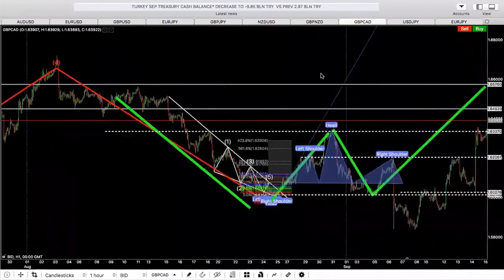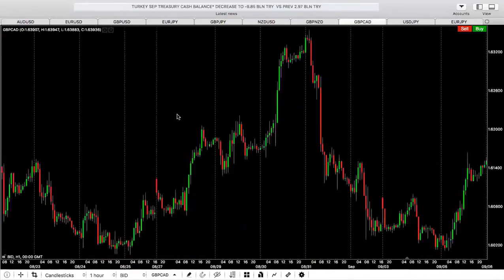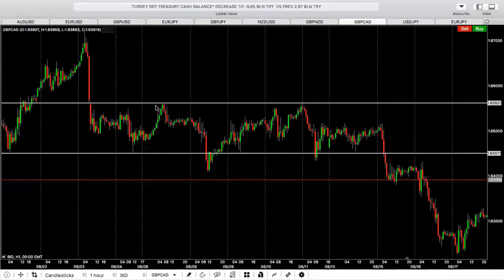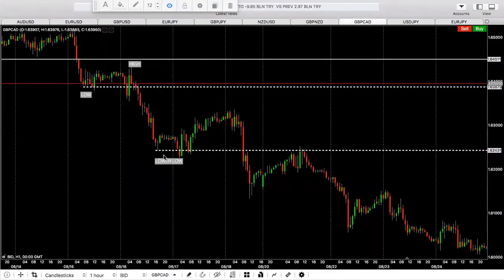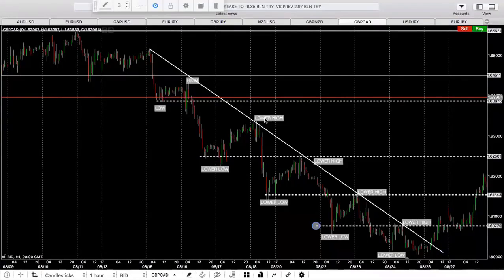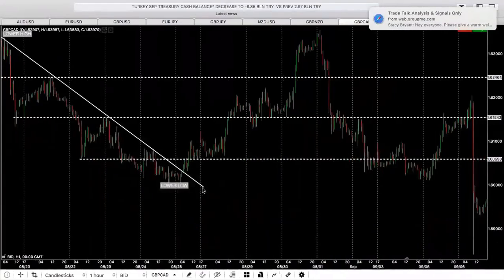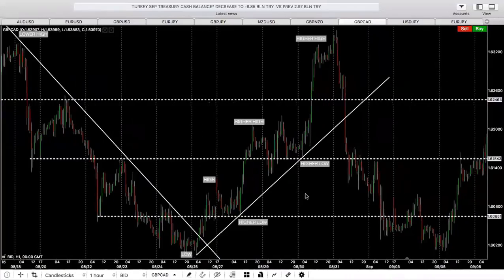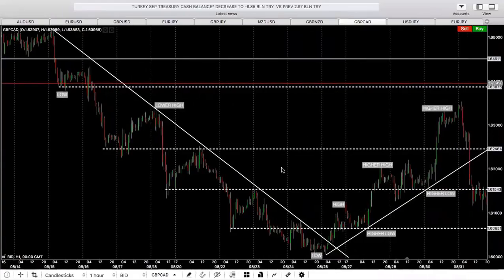How To Correctly Identify Forex Market Structures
How to identify areas of Forex Market Structure to find good entry points.